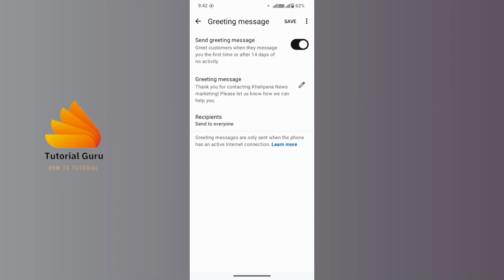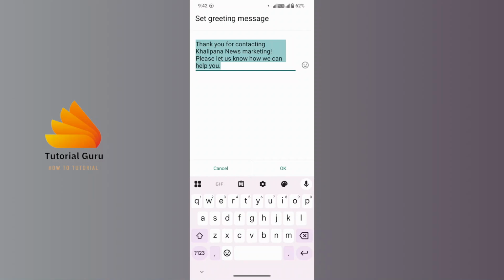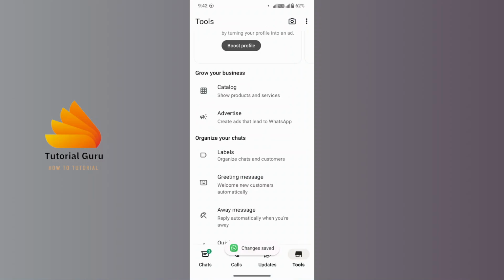How to Create a Welcome Message on WhatsApp Business | Auto Greeting Setup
In this video, you’ll learn how to create a welcome message on WhatsApp Business step by step using the latest WhatsApp Business 2025 update. A welcome message helps you automatically greet new customers and first-time contacts, making your business communication more professional.